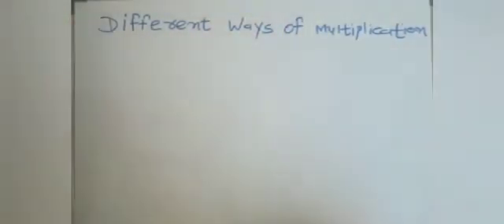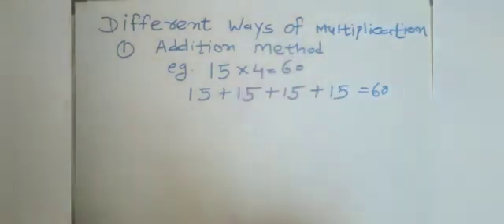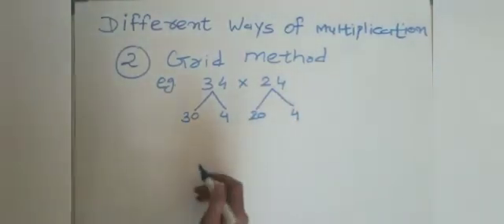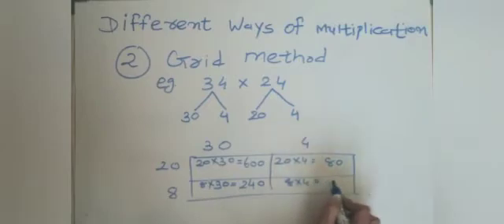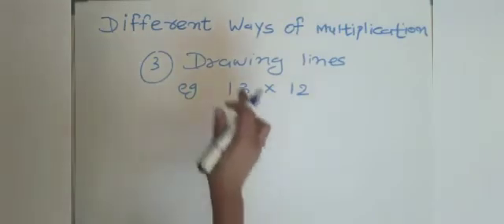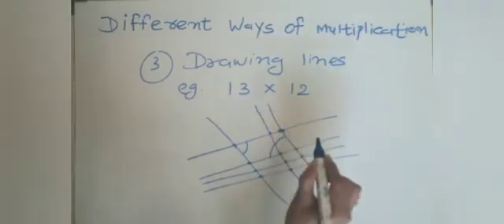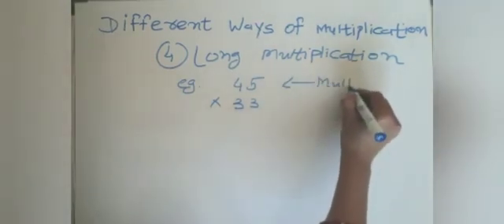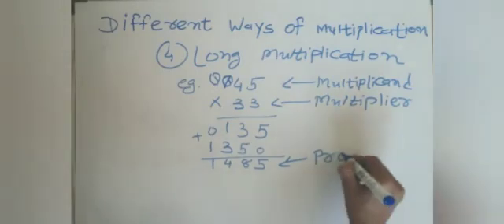Grade 5 Maths Ways to multiply and divide - PART 1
Ways to multiply and divide - PART 1